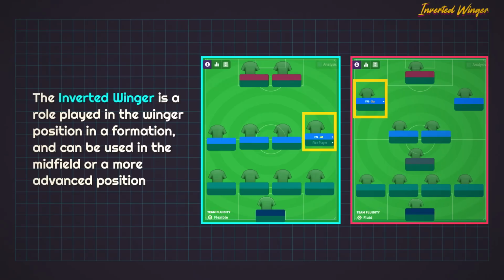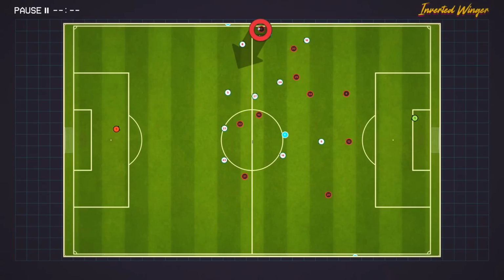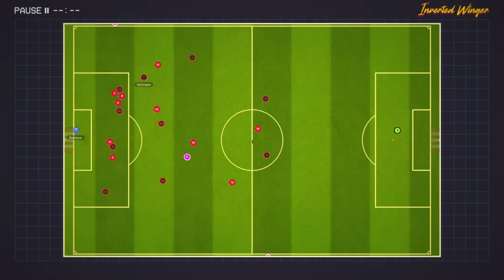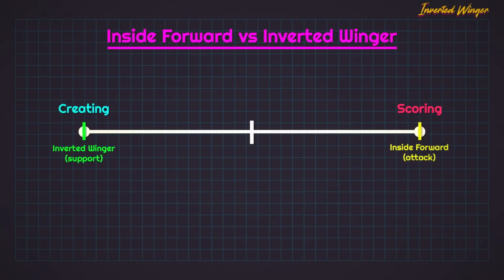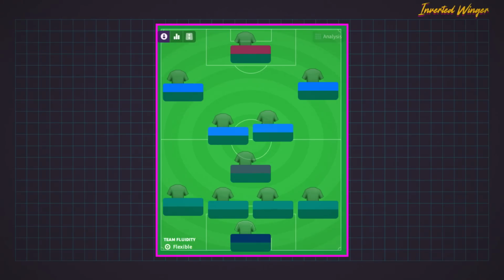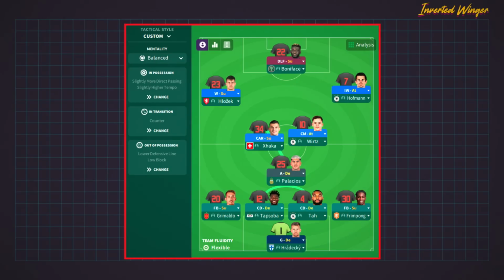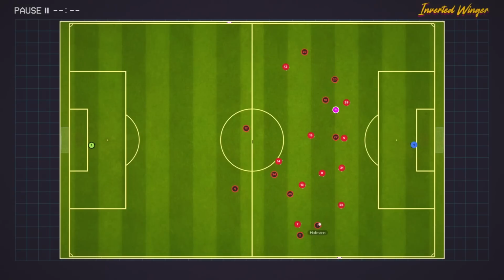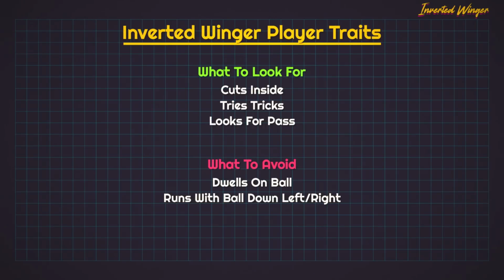Inverted Winger FM24 Role Guide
Today we're looking at the Inverted Winger role in football manager 24. We'll go over what this role does and how it compares to a more normal, traditional winger. We also answer the famous question: what's the difference between the inside forward and the inverted winger?

We look at how they're similar, how they're different, what their off the ball movement looks like, and finally the differences between their support and attack. In addition, we look at player attributes, tactical ideas, and finally, what kind of player instructions and player traits you can use for the role.

CHAPTERS
0:00-2:24 Overview
2:24-5:35 Inside Forward vs Inverted Winger
5:35-7:23 Attributes
7:23-9:21 Tactics
9:21-11:04 Breakdown
11:04-11:58 Instructions & Traits